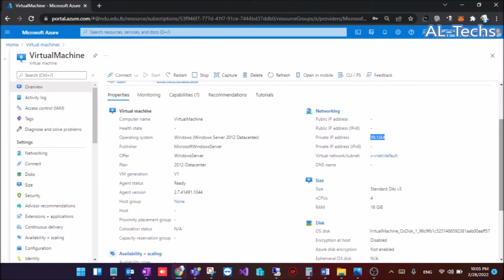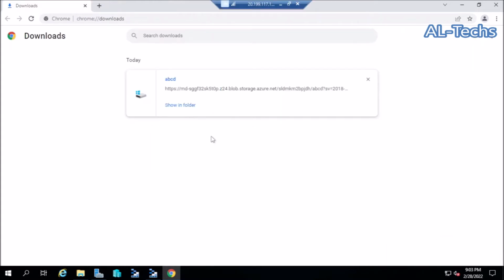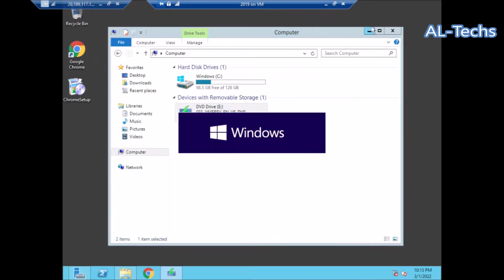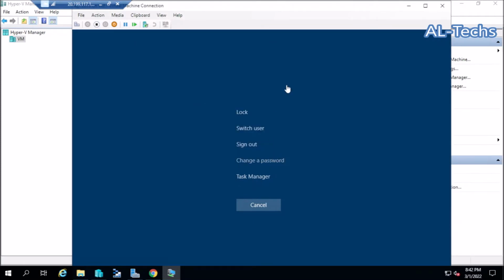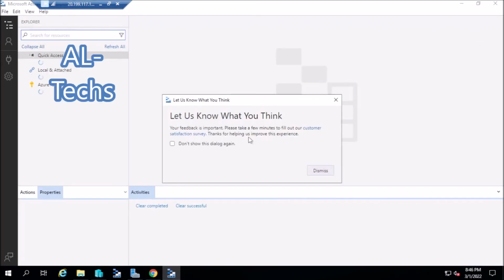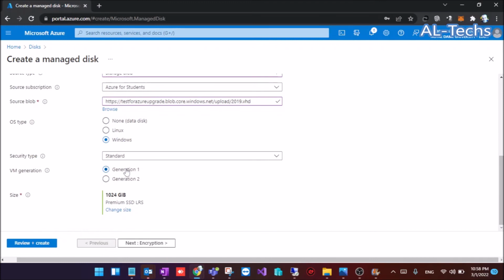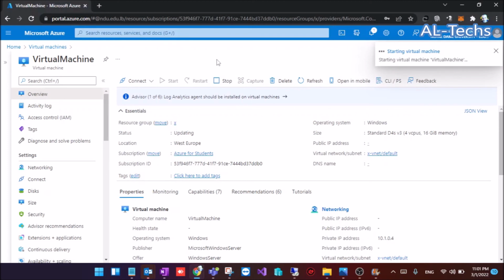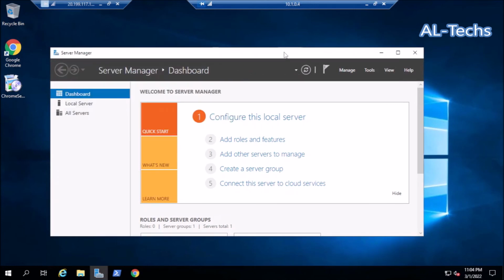Upgrade Microsoft Windows Operating System on Azure VM Step by Step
In the time when this video was created, Microsoft did not support an In-Place upgrade of the operating system of a Microsoft Azure virtual machine. So Instead I created this video which helped admins to upgrade the operating system of any Azure (Gen1) VM by downloading the VHD to Hyper-V host then upgrade and upload to Azure and later replace the old operating system.

Nowadays, You can make an In-Place Upgrade for you Azure Virtual Machines as follows :

Upgrade options for Windows Server 2016 from Windows Server 2012 or Windows Server 2012 R2
Upgrade options for Windows Server 2019 from Windows Server 2012 R2 or Windows Server 2016
Upgrade options for Windows Server 2022 from Windows Server 2016 or Windows Server 2019

So this video works on windows server 2008R2 and lower versions.

The video is described in these chapters:

0:00    Start
1:22    Take snapshot of Disk
2:36   Export disk & download
4:13    Create VM from VHD
6:24    Start in-place Upgrade
10:44  Create storage account (Page Blob)
13:06  Upload VHD to page blob using Azure Storage Explorer
17:48  SWAP OS disk